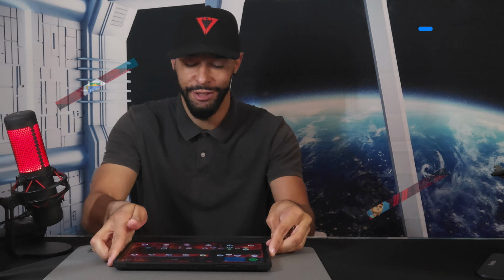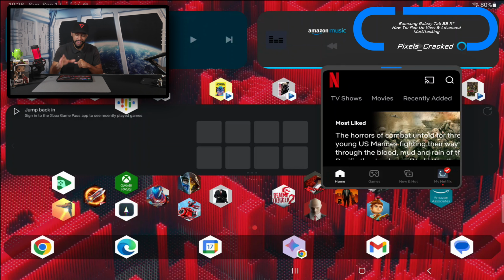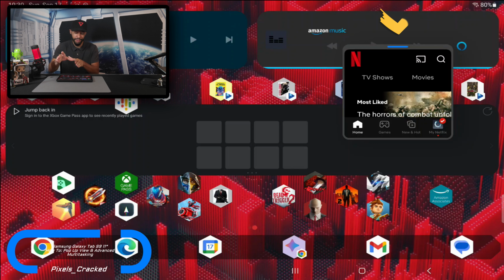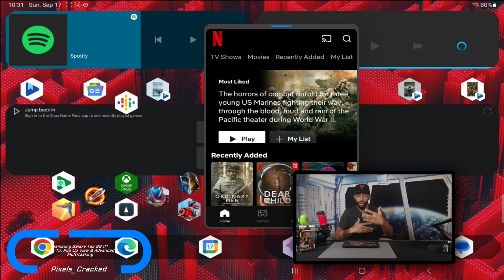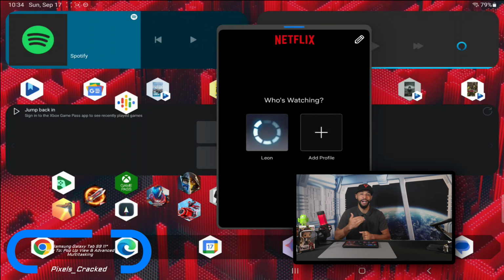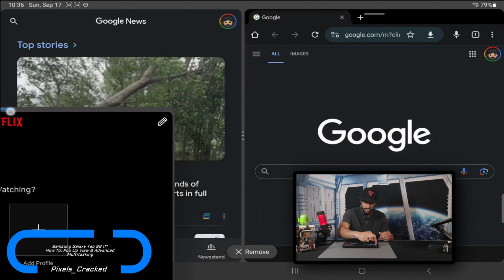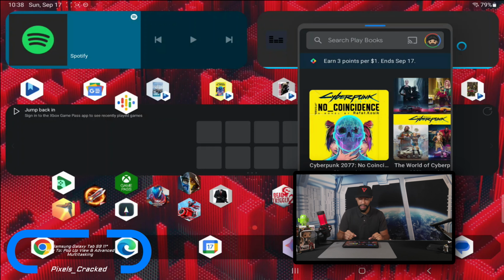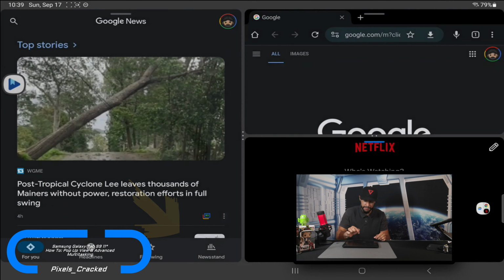•Samsung Galaxy Tab S9 11” | How To Open An App In Pop Up View & Advanced Multitasking!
As always, clarity and authenticity are important to the content. That being said, I did purchase the Samsung Galaxy Tab S9 11” myself. This means my interest was not influenced by free product or payment, which leads to more authentic content.

What is goin’ on everyone? Leon checkin’ in and we are at it again with the Samsung Galaxy Tab S9 11”, a truly wonderful device.

Today we are going to talk how to open an App in Pop-Up View which also leads us into some advanced multitasking I call “Ultra Multitasking” because it’s borderline insanity… But it’s there if you want it and builds off of basic multitasking you can do on Samsung’s Galaxy devices!

HIGHLIGHTS:
Create a floating Pop-Up View Window of your favorite supported apps.
Boost productivity by using the Pop-Up view to create an advanced split screen multitasking setup!
Save the advanced split screen multitasking setup to the Edge Panel!

You can find items in Instagram highlights as well as helpful tech videos at the YouTube link in the Instagram bio @Pixels_Cracked.

ANDROID | CHROMEBOOK | WEAROS | GAMING